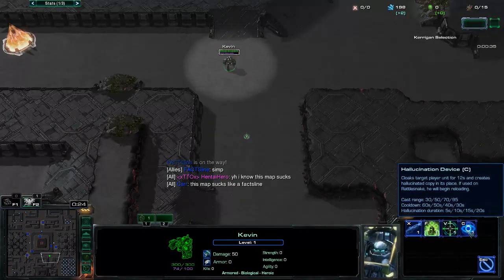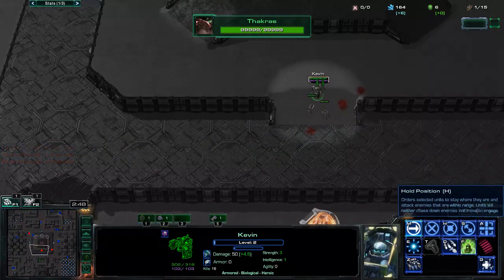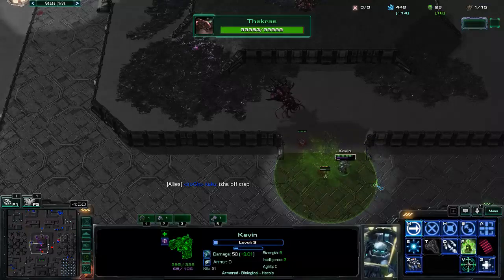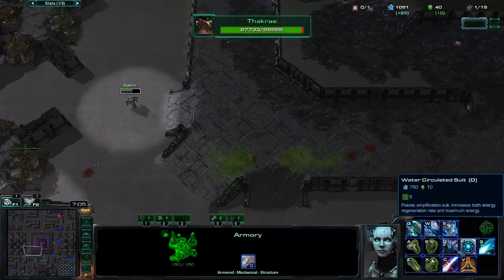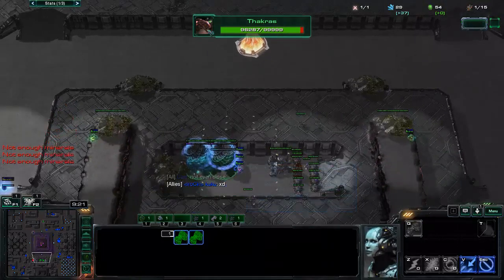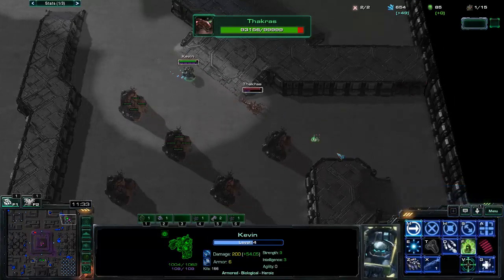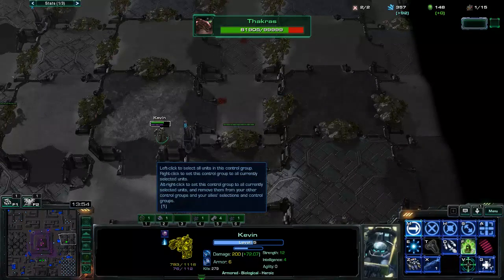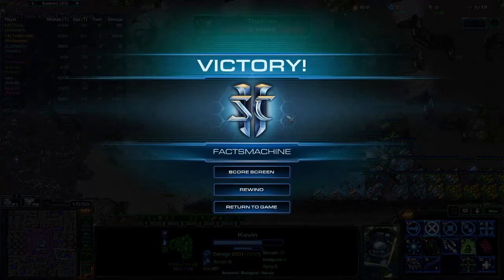Rattlesnake bullies the hunter! Kerrigan Survival 2 gameplay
Showcase of how abusive you can be with AOE upgrade and skill levels + upgrades into healing!